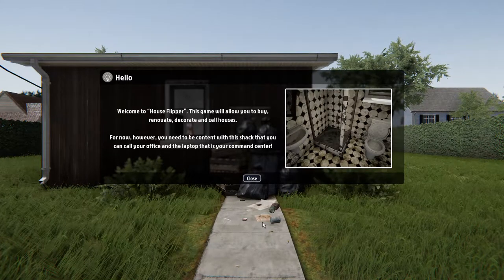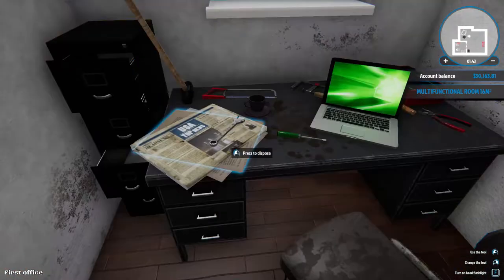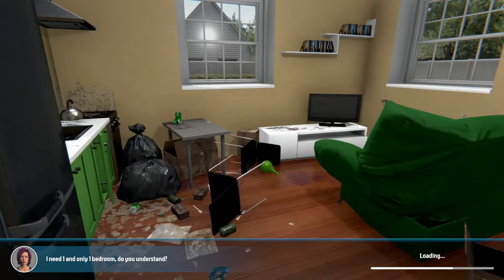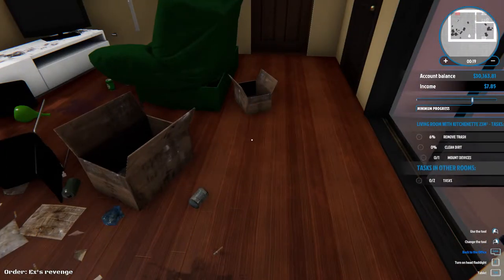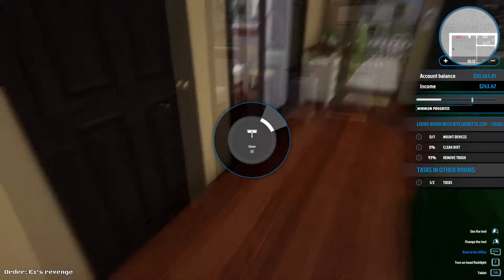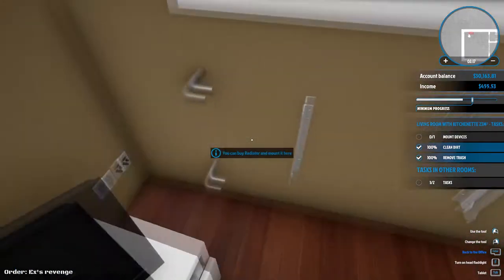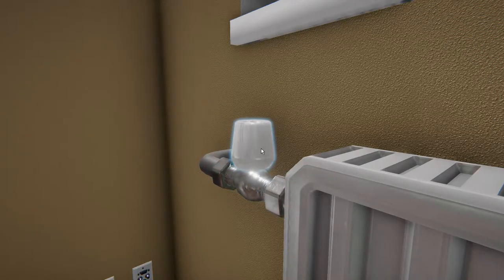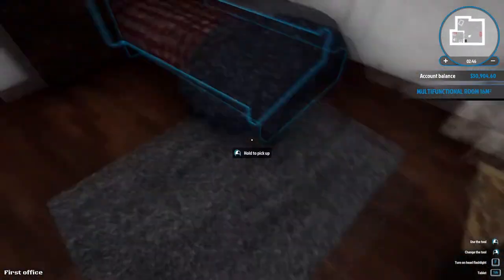House Flipper (Steam) Episode 01 My Ex Stole My Radiator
Episode 01 Of My Playthrough of House Flipper

This episode sees us sorting out someone's house after their ex-boyfriend stole their radiator